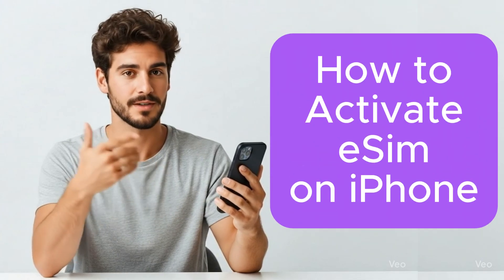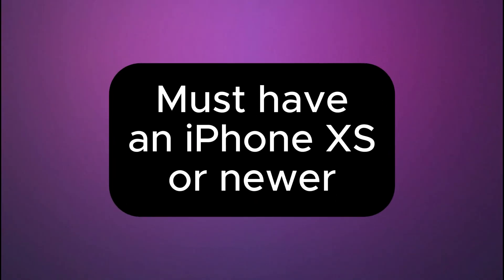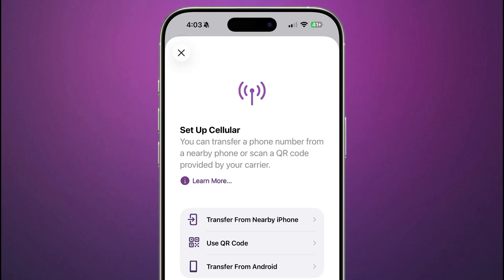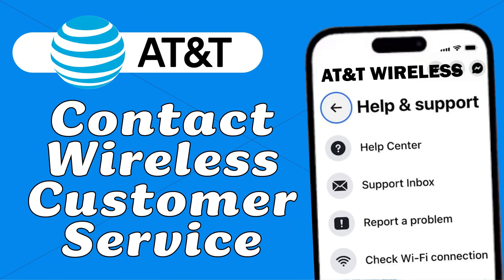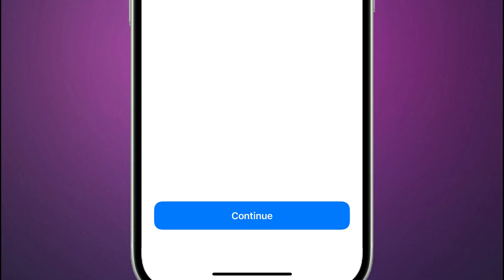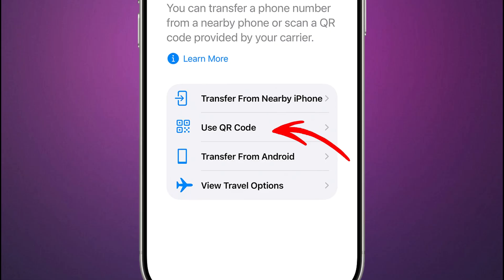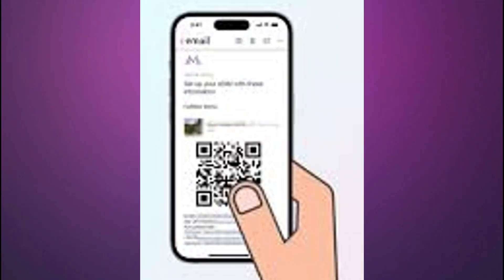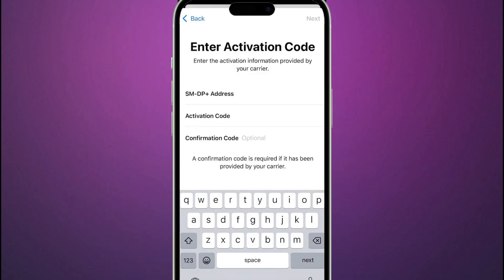How to Activate eSim on iPhone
This video tutorial explains in detail how to activate your eSIM digital cellular plan on any modern iPhone (XS and newer). '

We cut out the frustration of dealing with carriers by showing you the four official and simplest methods. The fastest way is the eSIM Quick Transfer method, which seamlessly moves your number from an old iPhone to a new one. It's truly instant, just like learning how to activate siri on an iphone for the first time. We ensure you skip the unnecessary steps and get connected quickly.

If you bought your device directly from a service provider, you'll use eSIM Carrier Activation; the plan installs automatically with a single tap in Settings. We then detail the process for scanning a QR Code, which is key if you’re transferring from an Android device. This works flawlessly on all models, whether you have an iPhone 13 or the powerful how to activate siri on iphone 16 pro max. These activation methods keep your plan secure and minimize setup time. You can even check your plan details by learning how to activate siri by voice on iphone 14.

Finally, we walk you through the manual entry process using the SM-DP+ Address, which is the necessary fallback if automated methods fail. We also cover what to do if you are switching from a non-Apple device, which requires a direct interaction with your carrier. No matter which model you own, from an older iPhone to a device where you need to know how to activate siri on iphone without home button, this guide ensures your number is activated correctly the first time. Watch now and skip the store visit!